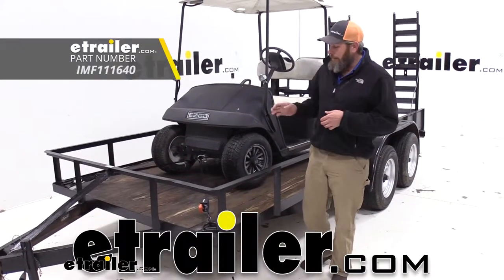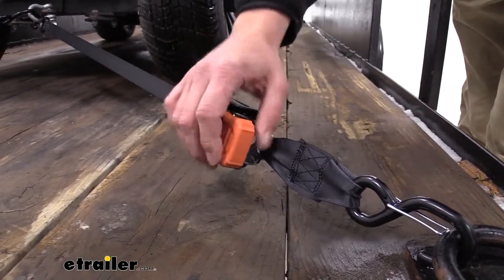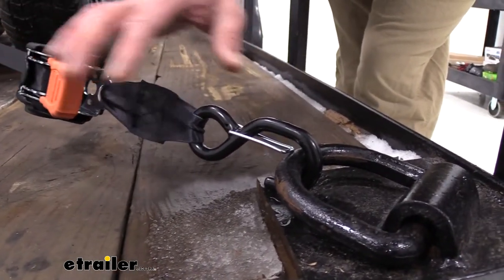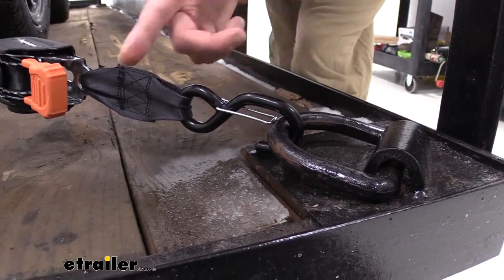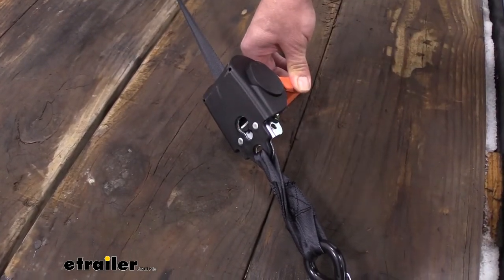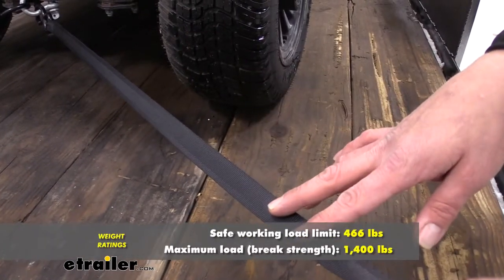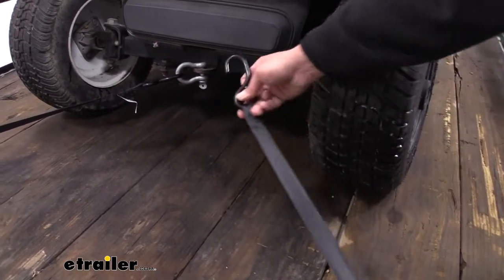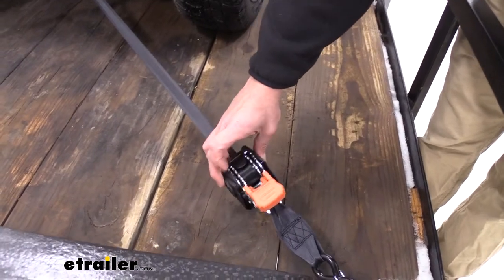etrailer | CargoBuckle Mini G3 Retractable Ratchet Straps Review IMF111640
Randy:              Hey guys, it's Randy here at etrailer.com. Today we're taking a look at a pair of ratchet straps from Cargo Buckle. These are their mini-G3s. These are a retractable ratchet strap, 6 foot long and an inch in width, so really good for ATVs, UTVs, tying stuff down like that, or even just using them on your utility trailer for lumber, things like that you have might have.Now a couple of things I really like about this ratchet strap, and I think kind of set it apart from some of the others, the first is the handle. It's really nice to get to, your release in here is rubber coated, as well as the handle. So you get a good grip on it, get plenty of force down.

I also really like the construction at the connection points here, where are strap comes around our hook and back. These seem to be really, really well sewn. Better sewn that what we'll see on some of the other ones. You'll notice on the side with the ratchet we're going to have a rubber coated S hook but it's going to include a keeper. Now it's not quite large enough to go around this big v ring but a lot of other smaller stuff it's going to click on there without any kind of an issue.And I like that, since this is retractable, this is really going to be the only side that we'll have to keep connected.

This should really prevent a lot of chasing the strap back and forth trying to keep the hooks in place.Now as far as the rest of the construction goes, you can see the clear zinc finish on everything is going to keep corrosion to a minimum. Then we've got the plastic housing around here, that's going to keep that retracting mechanism pretty safe in there. You also have the option here, you can see if you flip it over. You can see here as well, it's like a key hole slot, so if you have a bolt or an attachment point on your trailer you can slide that down and on. Or even use that as a permanent attachment point, however if you did that it's going to make this portion of it pretty useless.Now overall this strap material feels a little bit more sturdy it feels a little bit thicker than what we've seen out of some of the other ones and I think that has to do with the weight rating.

With this set up we're looking at a 466 pound safe working load limit. And a 1400 pound break strength. Now that heavier strap material is why we have a higher weight limit with this one. Even though it's still just a one inch strap, the safe working load limit is going to be 466 pounds. The break strength is going to be 1400.Now the retracting action is very helpful when it comes time to make our connections.

If you've done it in the past, usually you get your hook in place and it falls off before you can get your other one in. But here you see, we hook it in, let it go and it's going to hold enough tension on there so it doesn't come off. And another thing I like about this type of strap is, once we've got it secured down, we're done. We don't have any tag ins or anything like that we'll have to tie up. And once you're done, we can push this all the way down, and no longer have to hit the release. And that's going to automatically go in to its locked position for us.You know it goes nice and secure in the front, we'll head to the back get a few put on there. We'll be ready to hit the road.